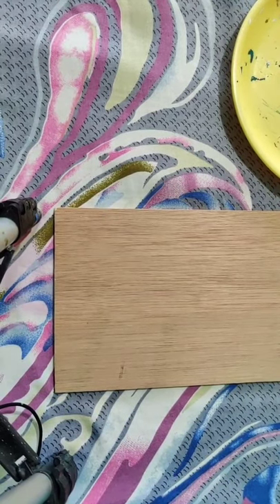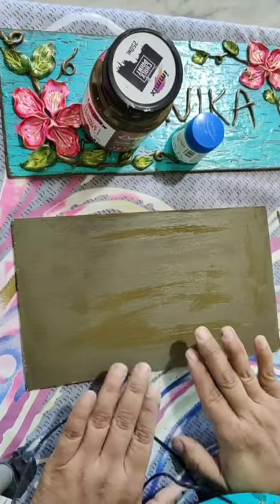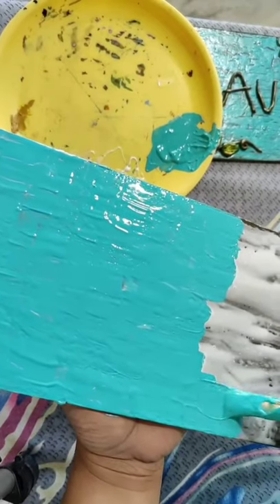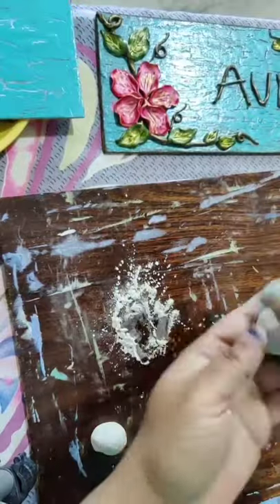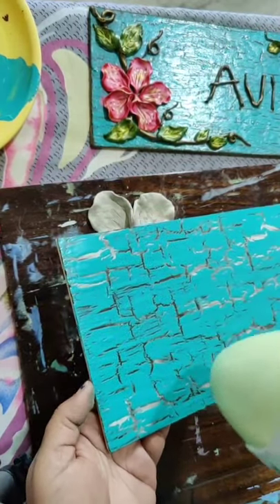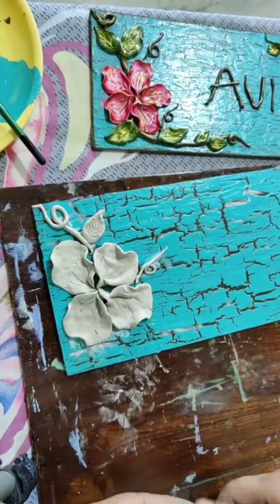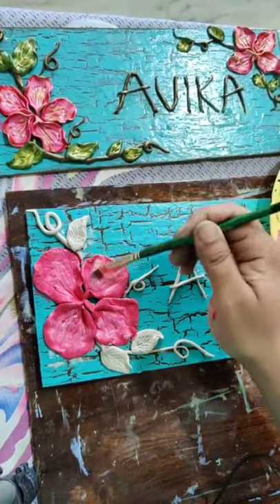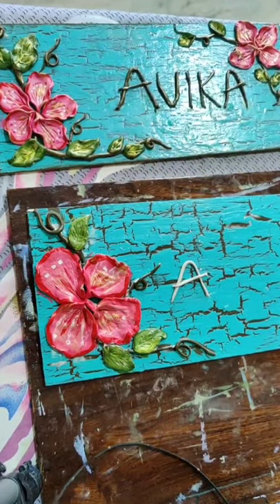How to make Nameplate!!Home decor!!How to give Crackle Effect!!Robina Arts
In this video,learn to give how to crackle effect and how to make flowers with clay.

Material required
MDF base
Acrylic colours
fevicol
brushes
Mould it or any clay